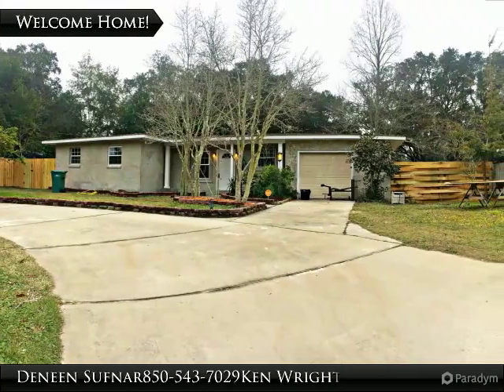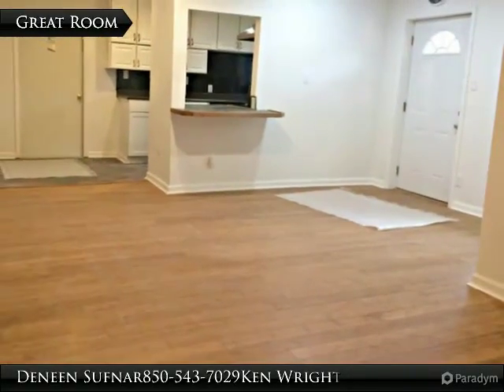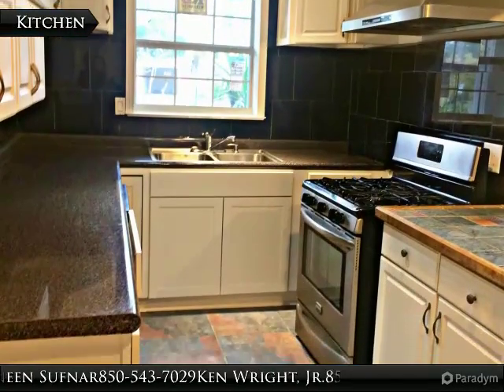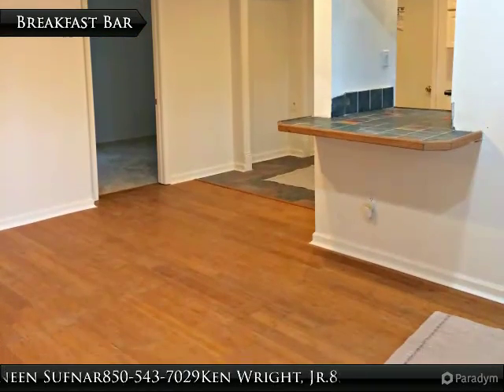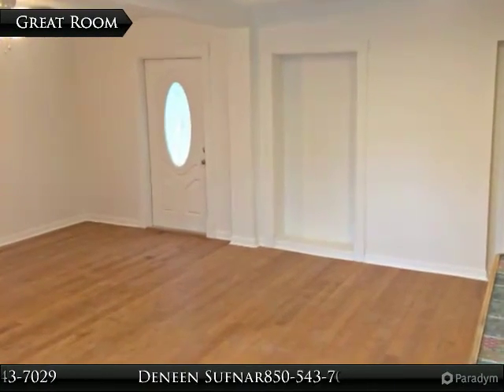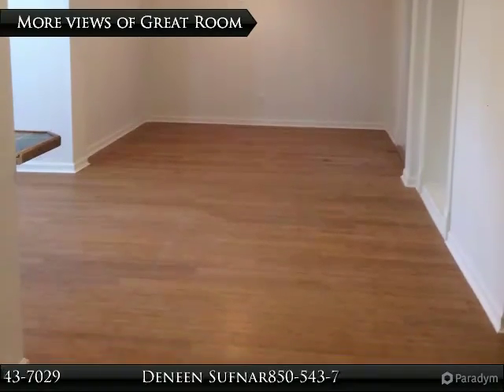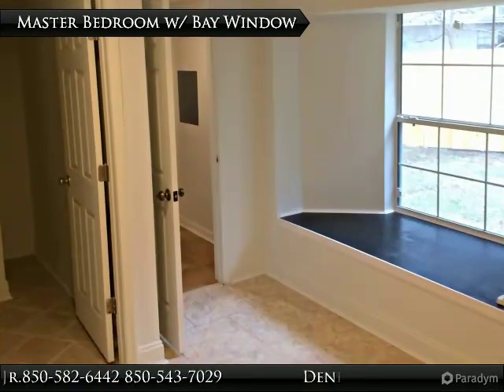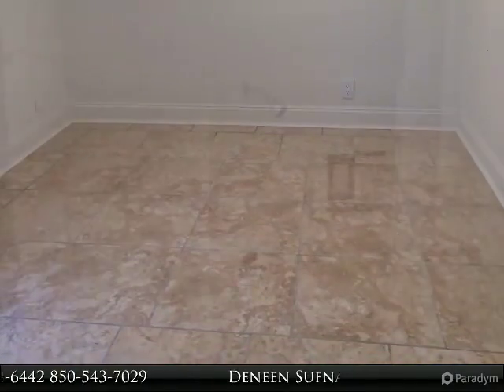Newly Renovated 3 Bed Home w/ Brand NEW ROOF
NEWLY RENOVATED three-bedroom home featuring a Brand-New Roof, new insulation, alarm system, beautiful laminate & tile flooring, NO popcorn ceilings, stucco exterior, fully fenced backyard, plus new sod and landscaping! Kitchen upgraded with cabinets, counters, and stainless steel appliances. Home is centrally located between Eglin AFB & Hurlburt Field, near schools, playgrounds, Garniers Beach, parks, shopping, banking, and just 10 minutes to the white sandy beaches of the Emerald Coast.